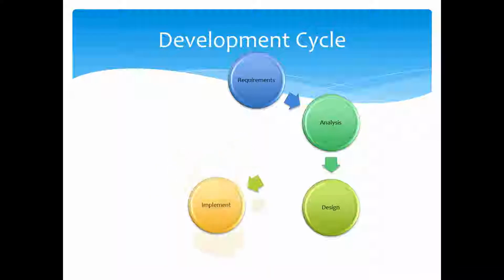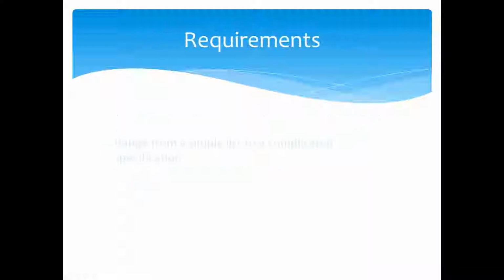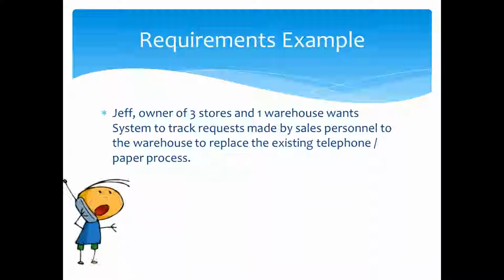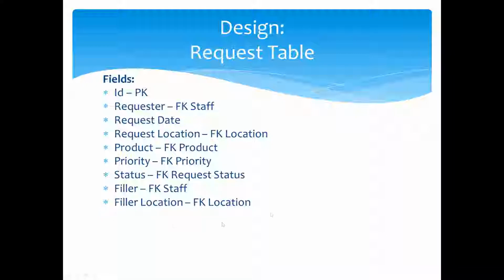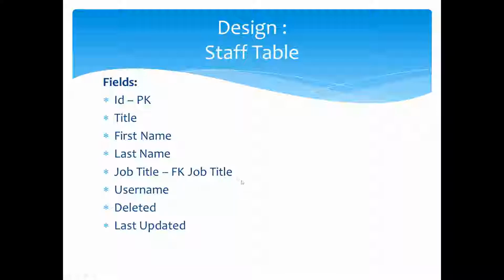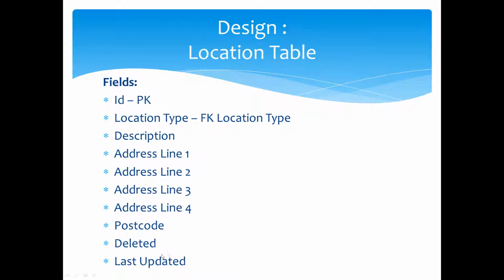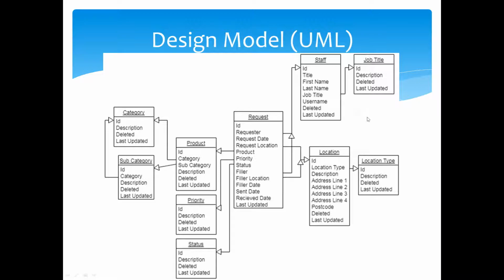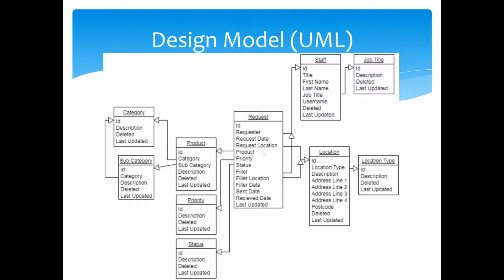Database Design: Start to Finish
In this video I go over basic database design from start to finish using an example.

I go over:
- Requirements
- Analysis
- Design
- Implementation
- Testing
- Deployment